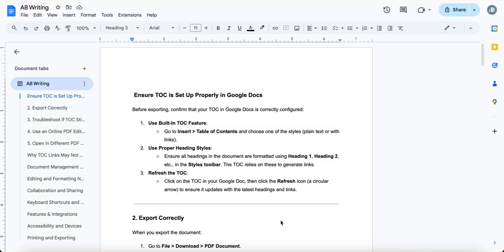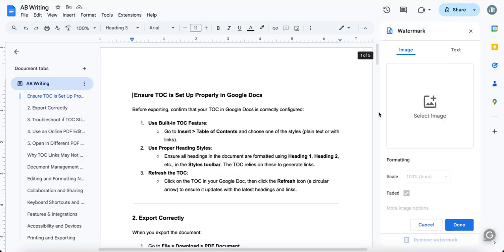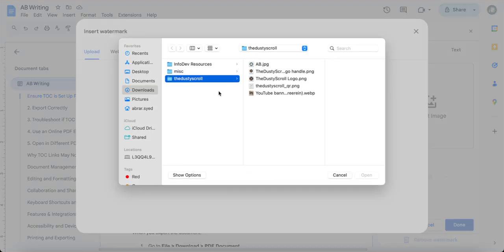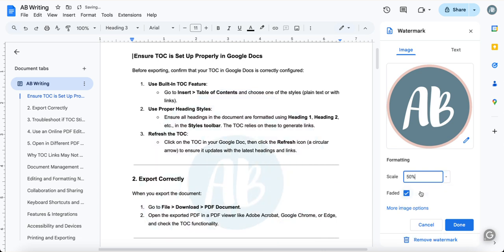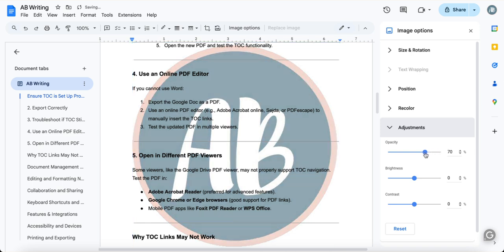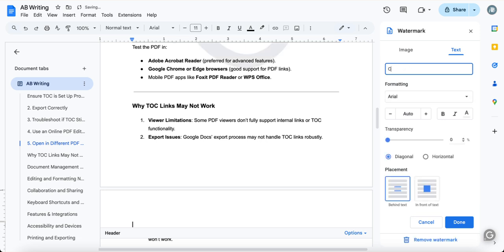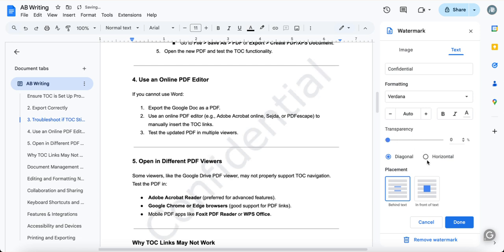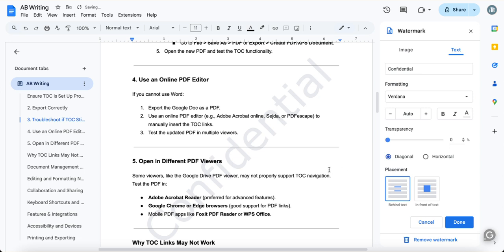How to Add Watermarks in Google Docs (Text and Image)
Learn how to add watermarks to your Google Docs! This tutorial walks you through adding both text and image watermarks to enhance the design and security of your documents. Perfect for professionals, students, and content creators who want to make their work stand out.